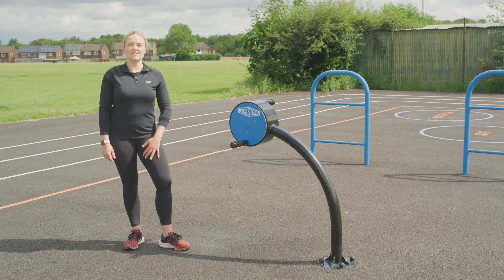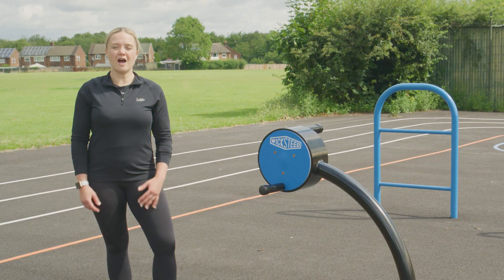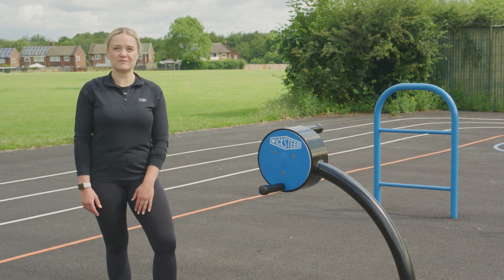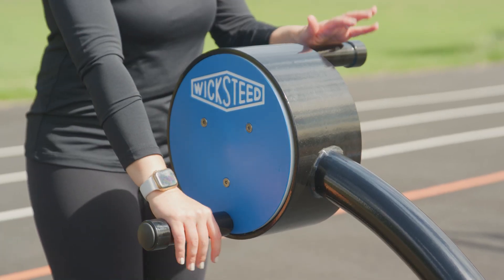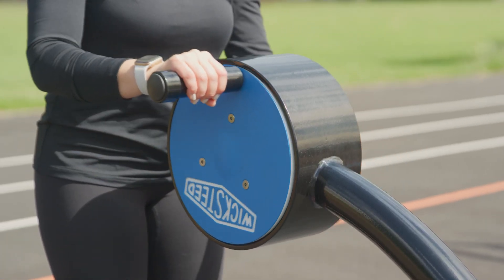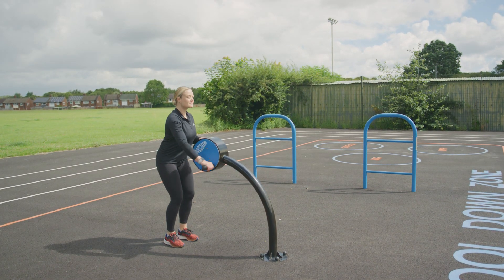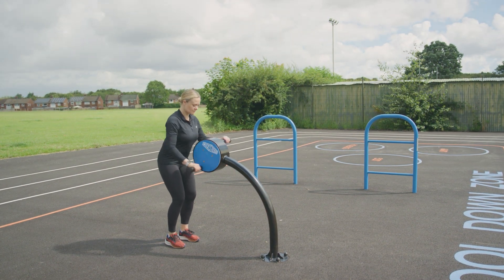Wicksteed Inclusive Hand Bike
Get your heart pumping and engage your upper body with the Inclusive Hand Bike! Here's how to make the most of this fantastic equipment:

Stand in front of the bike and grab the handles. Pedal forward, engaging your arms, shoulders, and chest muscles. Adjust the speed to your desired level to challenge yourself effectively.

Enjoy the cardio benefits and upper-body workout while giving your legs a rest and remember to maintain proper form and posture.